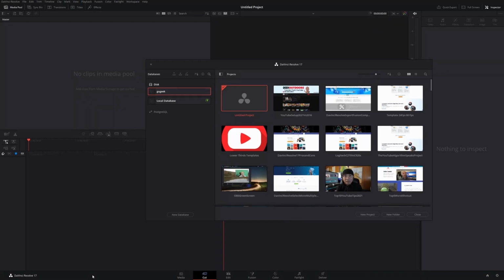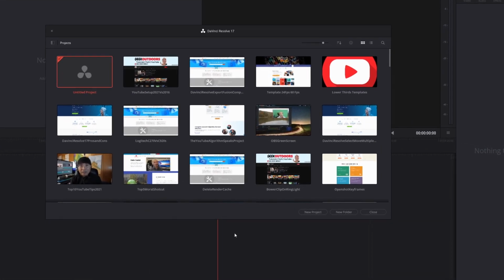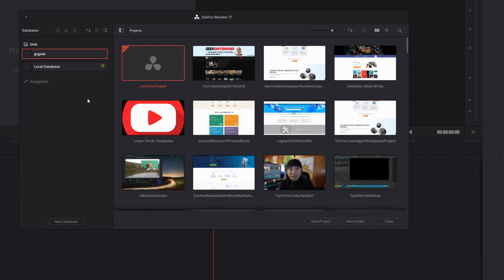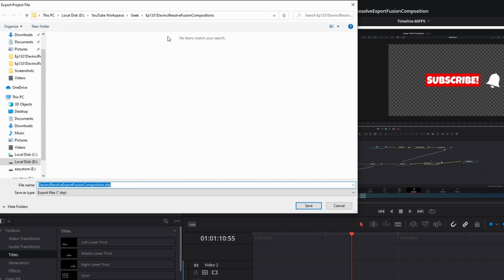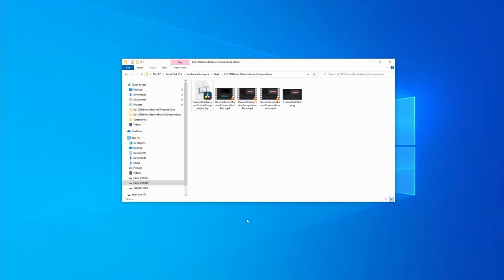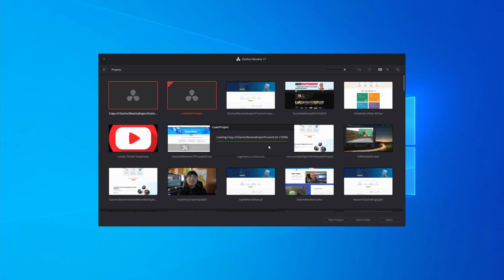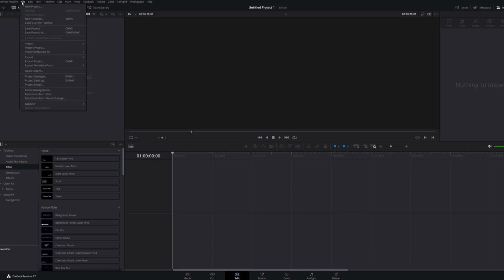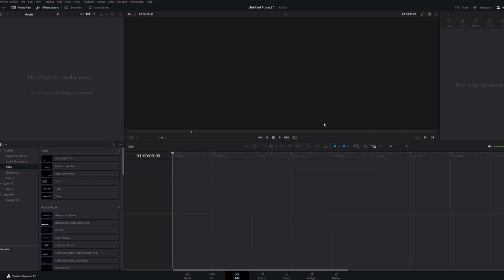Davinci Resolve Backup and Restore Using Project Files (Davinci Resolve Export and Import Project)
Davinci Resolve Backup and Restore Projects using Export and Import Projects Versus Davinci Resolve Database Recover Option!